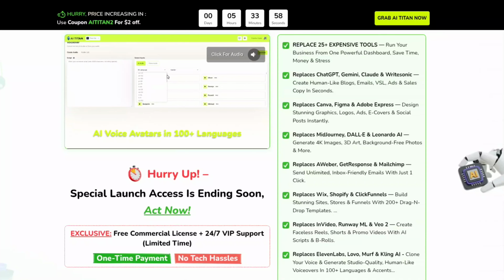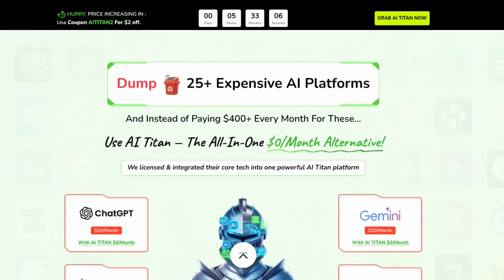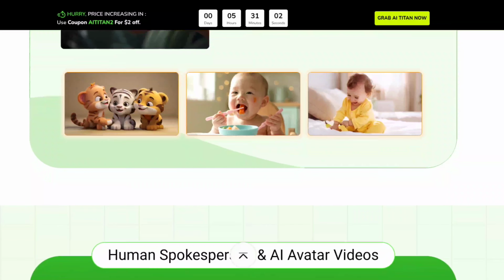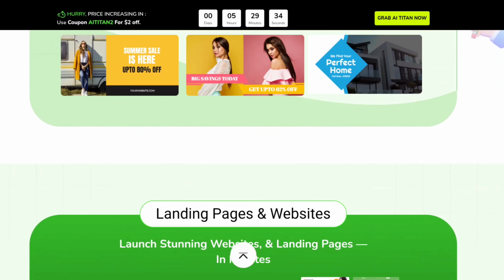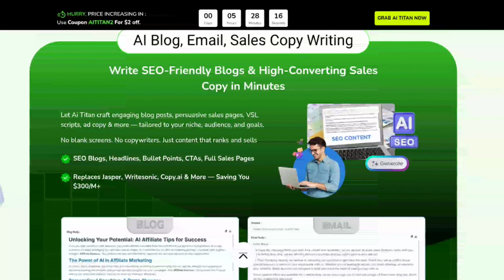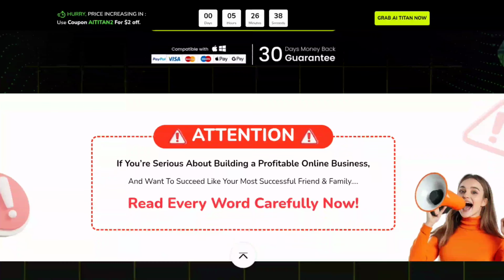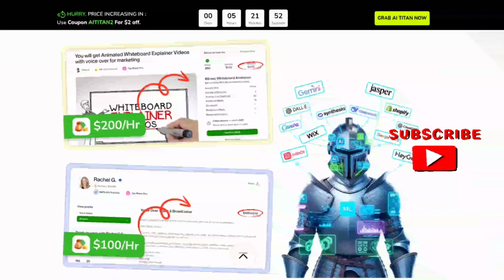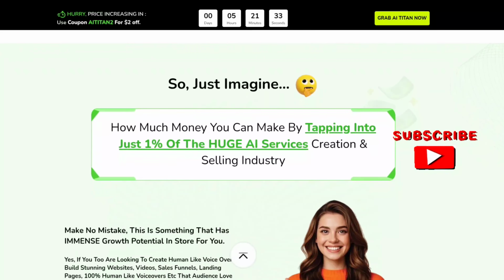AI Titan Review 2025💰I Made $426 in 48 Hours Using This All-in-One AI Tool🔥Full Demo & Earning Proof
(Limited Lifetime Access — One-Time Payment Only 💸)

💥 AI Titan Review 2025 – Full Demo + Real Earning Proof 💥

I tested AI Titan, the latest all-in-one AI business platform that claims to replace 25+ paid tools like ChatGPT, Canva, Pictory & ClickFunnels — and the results blew me away.

✅ Created 3 logos, 2 YouTube videos & a website in under 2 hours
✅ Landed my first client on Fiverr — $426 earned in 48 hours
✅ No monthly fees — only a one-time $17 deal

🚀 What AI Titan Does:

Writes blogs & ads with AI writer

Designs graphics & logos instantly

Creates videos & voiceovers automatically

Builds websites & funnels with no coding

Includes commercial license to sell your AI creations

⚡ Join My Free Telegram for AI Earning Updates ➡️ [your link optional]

samsung laptop
fliki ai
ai video enhancer
cinefx ai review
dan Martell
make Money Matt
ai titan review,
ai titan demo,
ai titan tutorial,
ai titan software,
ai titan lifetime deal,
ai tools for freelancers,
digital marketing ai tools,
ai automation software,
passive income with ai,
ai titan earning proof,
ai titan honest review,
ai titan vs chatgpt,
ai titan canva alternative,
ai business software,
ai titan walkthrough,
Titan ai
ai Titan